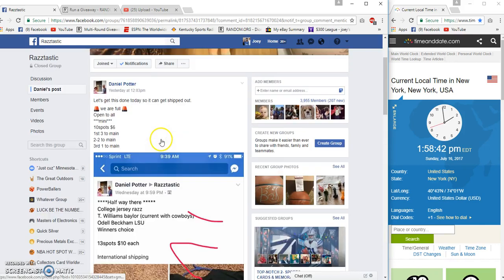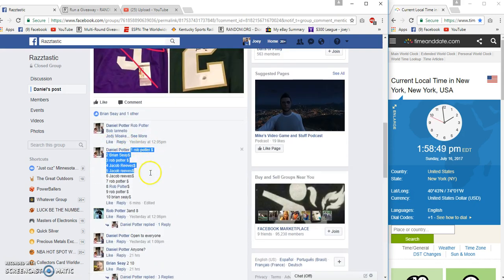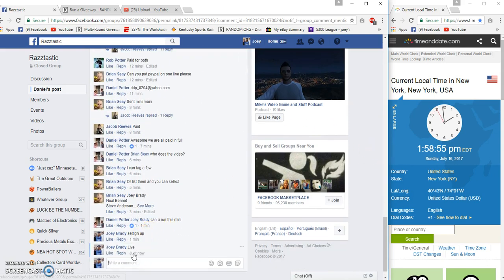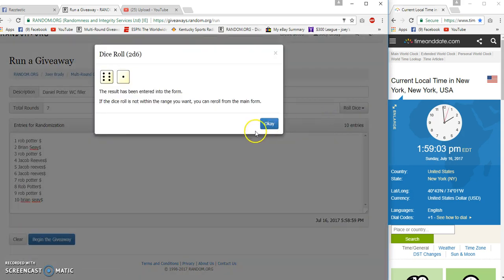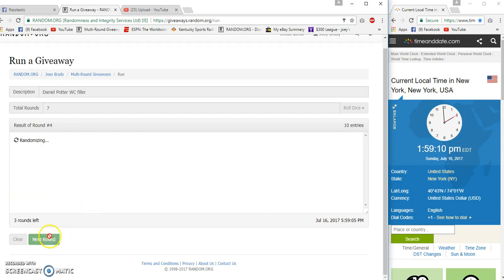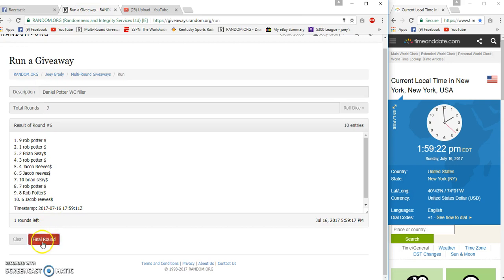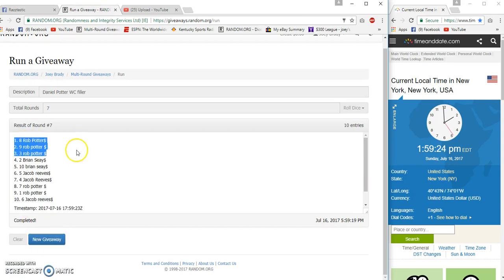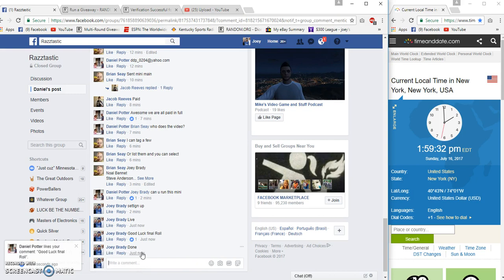Daniel Potters WC filler